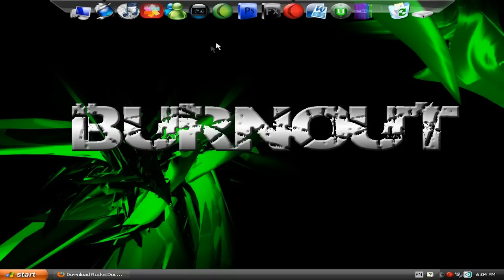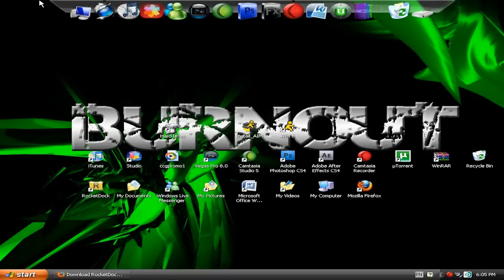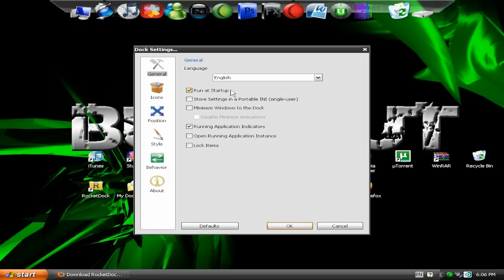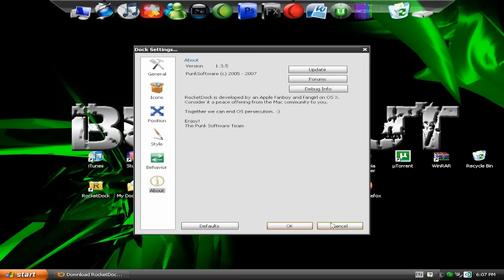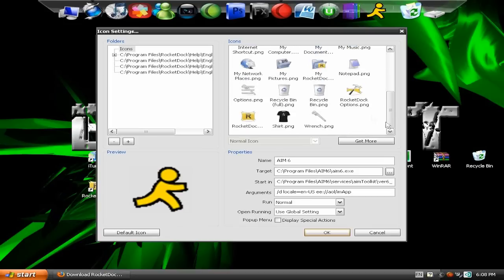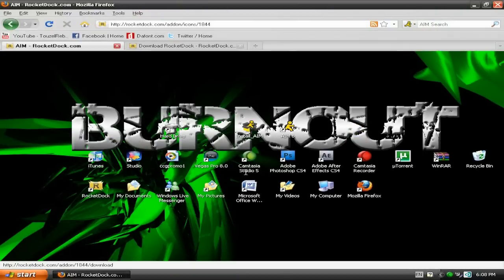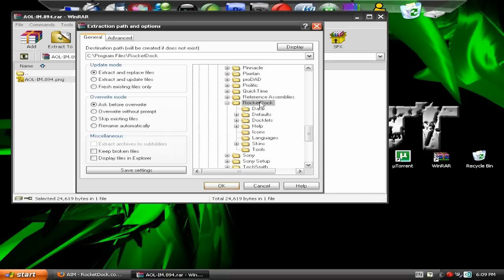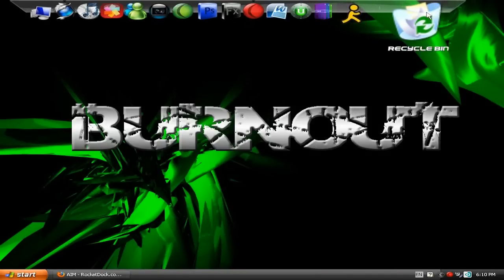Rocket Dock Tutorial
This is how to get the Rocket Dock for your computer or laptop.